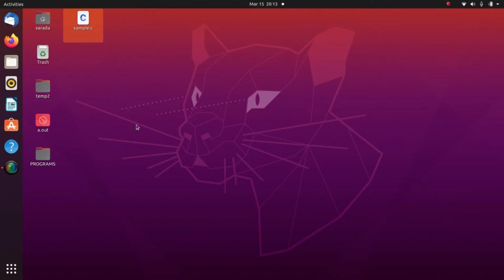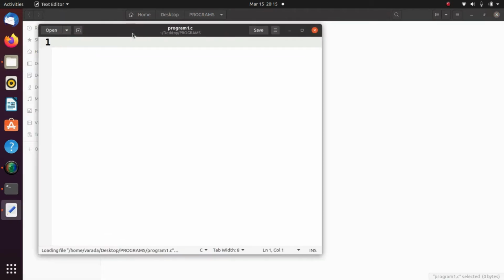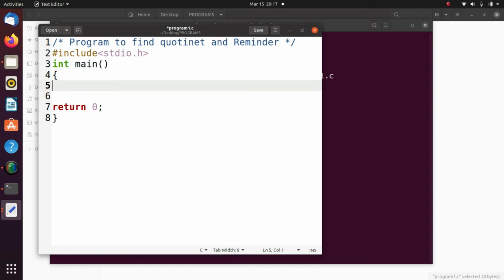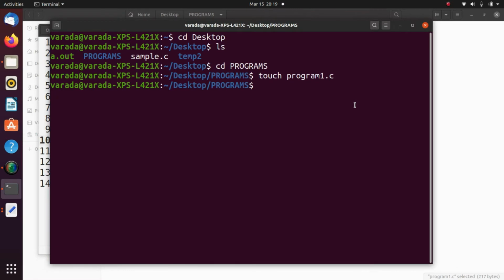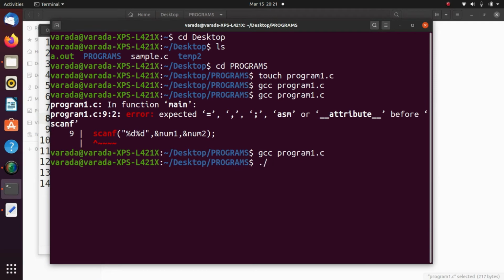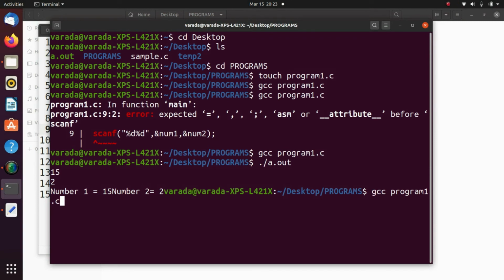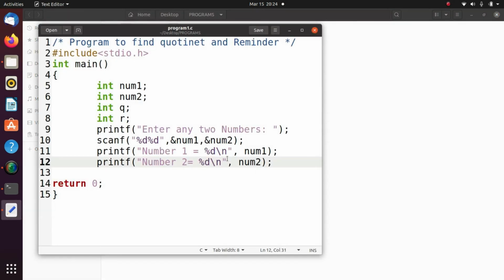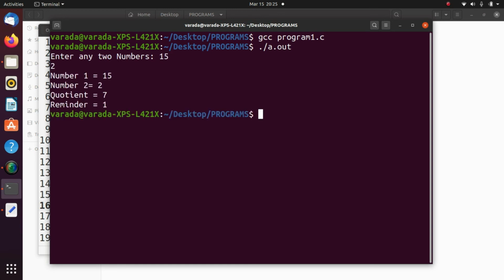Part - 34 Find Quotient and Remainder (Simple Programs)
UNIT I